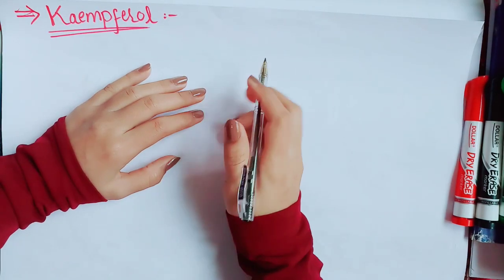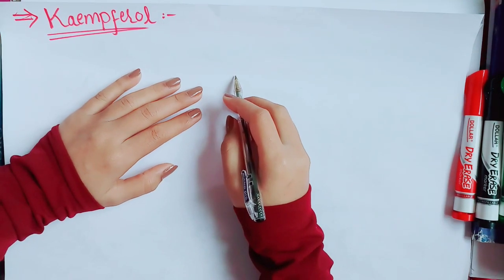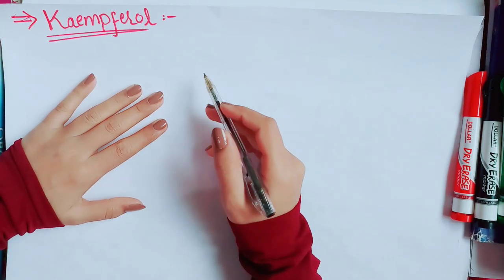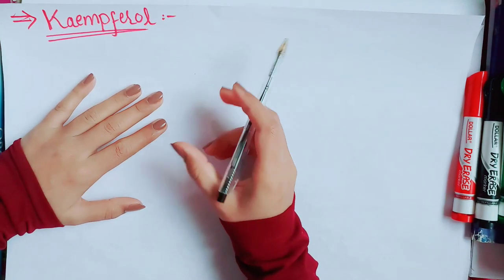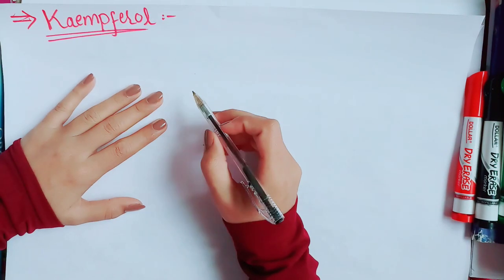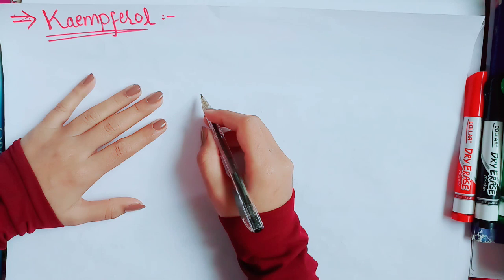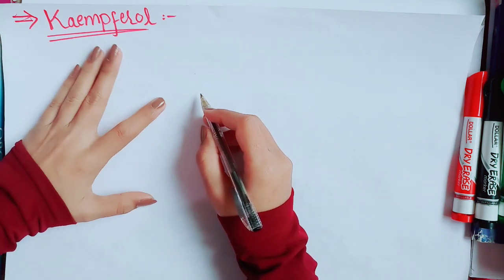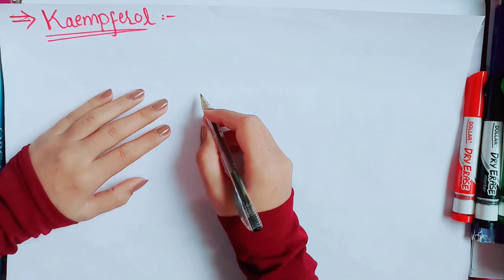Detailed Mechanism for the Synthesis Of Kaempferol and Rhamnetin| Derivatives Of Flavonoids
Hi everyone!
Here is the mechanism of synthesis for Kaempferol and Rhamnetin. These are derivatives of Flavones..these have  complex mechanism which i have explained in a very proposed and easy way please watch full video for better understanding..i have also explained the introduction and health benefits of them watch full video and do not forget to share,like and subscribe..i am also giving the link for derivatives of flavonoids i.e apigenin and quercetin and of Phenolics i.e Curcumin and Gingerol and Chlorogenic Acid, also watch this video for their synthesis.